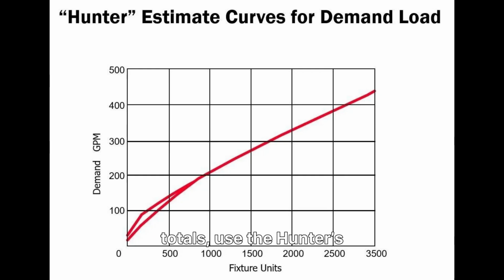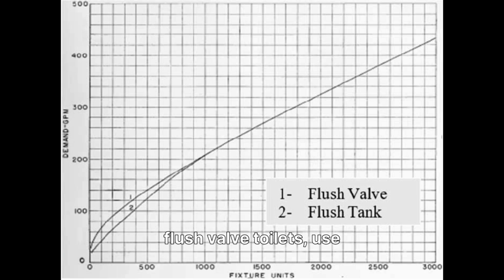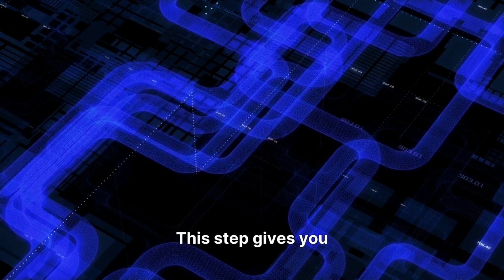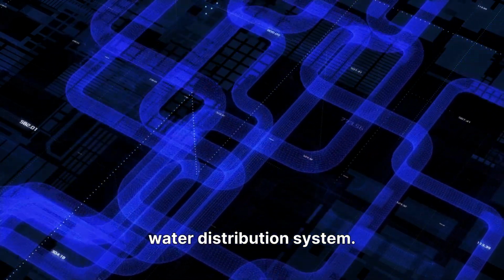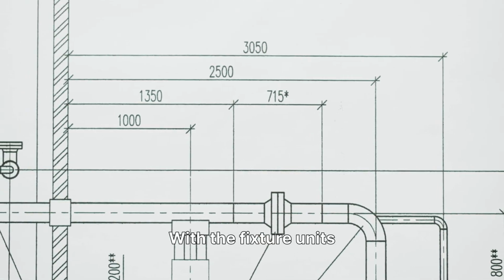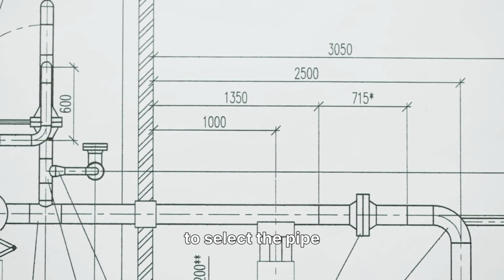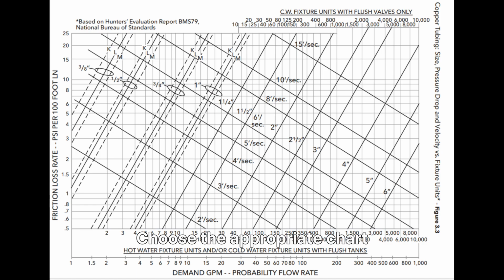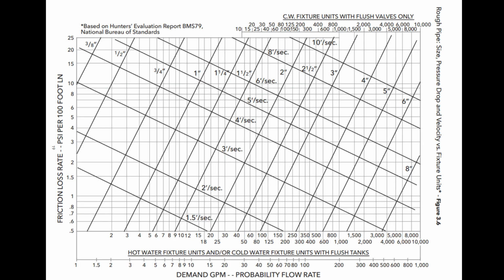Domestic Water Pipe Sizing Explained | Step-by-Step Procedure for Engineers and Designers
In this detailed HVAC and plumbing training video, we’ll walk you through the step-by-step procedure for domestic water pipe sizing, including how to calculate fixture units, determine GPM requirements, and apply pressure drop and velocity limits to select the correct pipe diameter.

Learn how professionals use Hunter’s Curves, friction loss charts, and pipe sizing tables to design efficient, code-compliant domestic water systems. We’ll also cover how to handle special cases like street supply mains, where sizing criteria differ from indoor distribution piping.

📘 What You’ll Learn:

How to calculate hot and cold water flow requirements

How to convert fixture units to GPM using Hunter’s Curves

How to apply pressure drop and velocity limits

How to select pipe sizes using sizing charts for different materials

How to size street supply mains properly

Key design criteria for quiet, efficient, and durable water systems

This video is ideal for HVAC engineers, plumbing designers, mechanical contractors, and MEP students who want to master professional water pipe sizing methods based on real engineering standards and best practices.